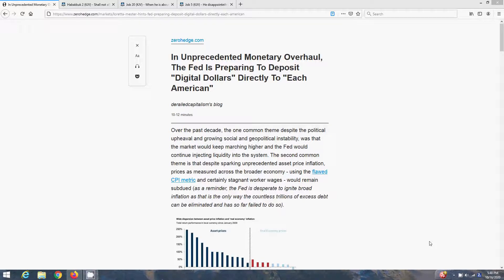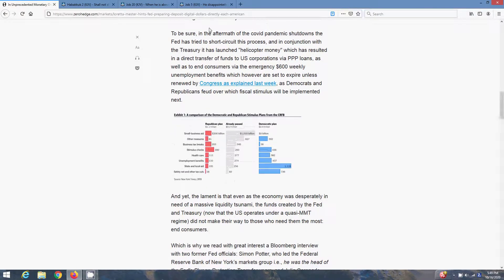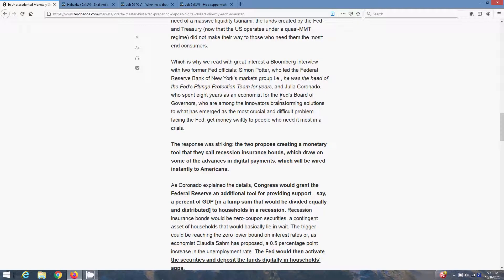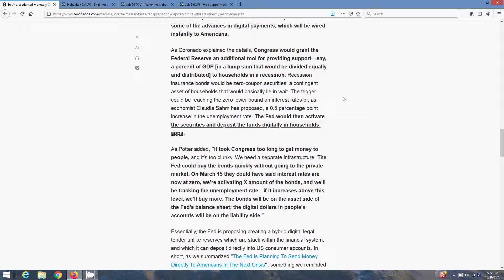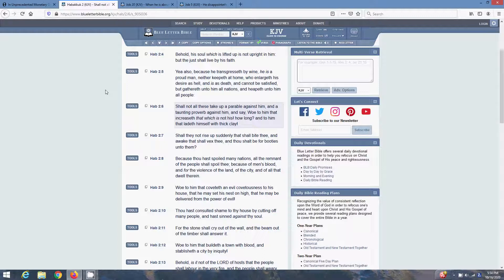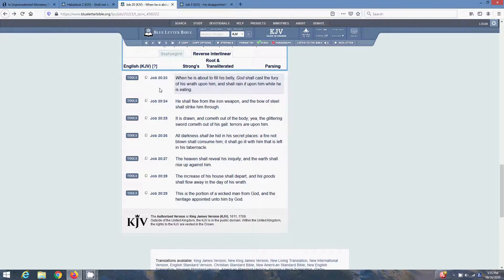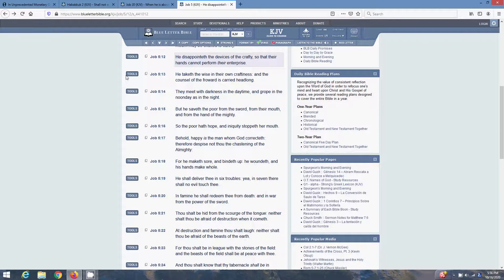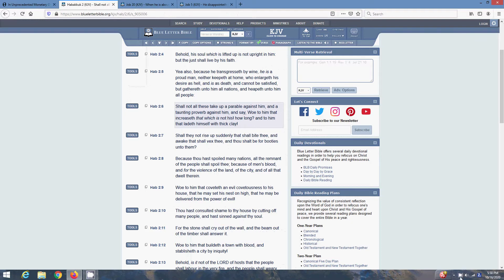Fed Is Preparing To Deposit "Digital Dollars" Directly To Each American